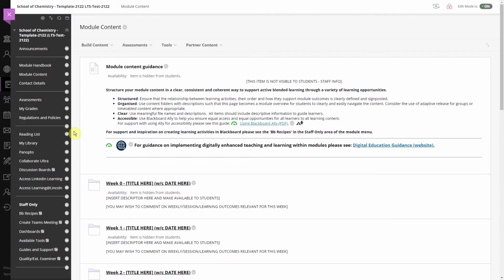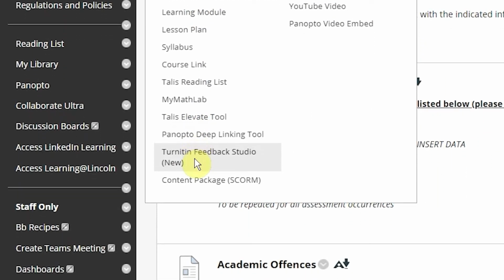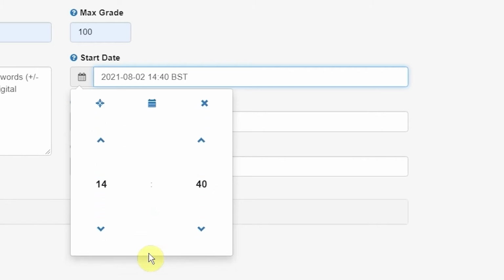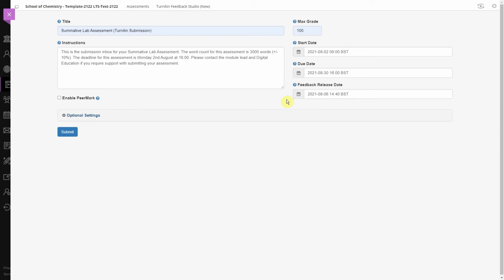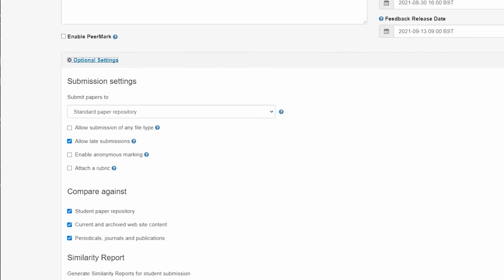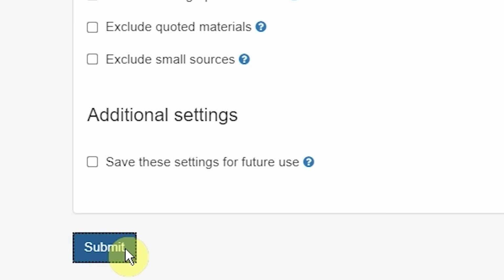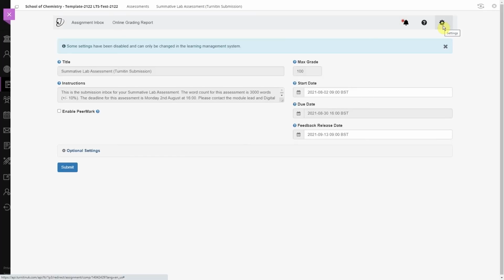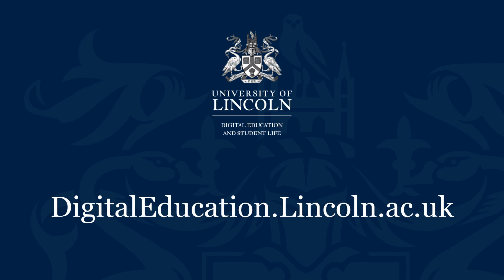Creating a Turnitin Submission Point (AY21/22)